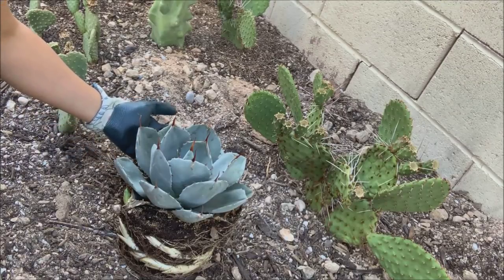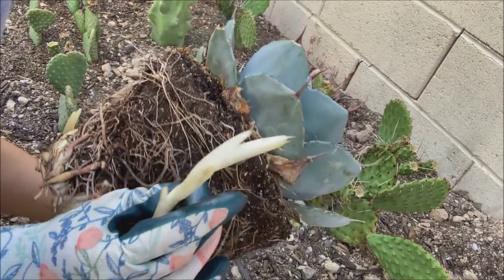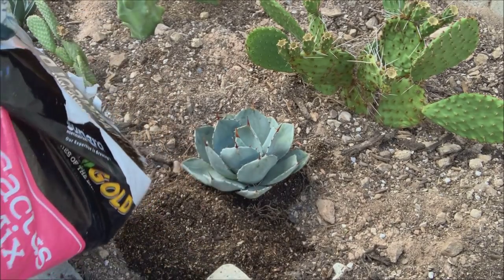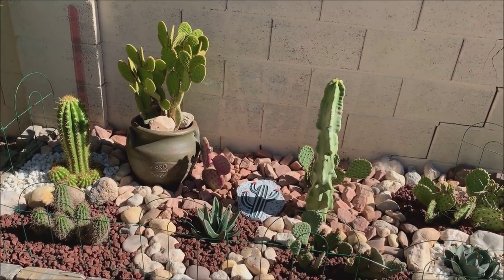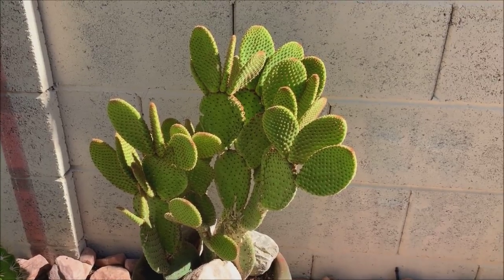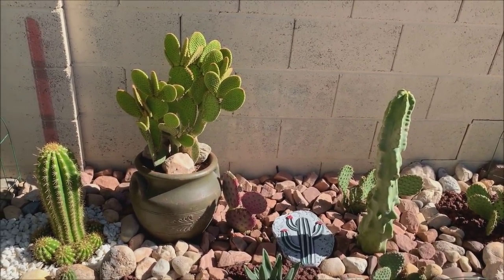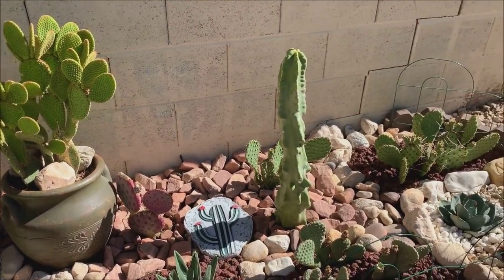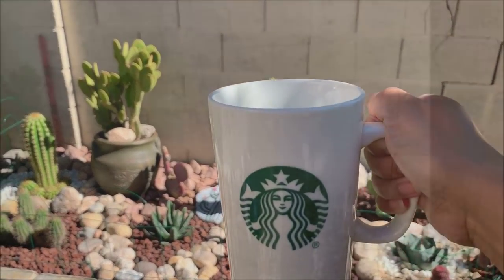Creating a Mini DESERT GARDEN | Cactus Garden (Part 2)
This is the second part of the video documenting how I created a small desert landscape in one section of my backyard. This garden features very hardy cacti and plants that can thrive in a desert environment. My goal is to make a landscape that requires low maintenance and at the same time create a space that will be the focal point in my backyard.

I also made another video revisiting this Desert Garden and making some changes.

First Love - YouTube library